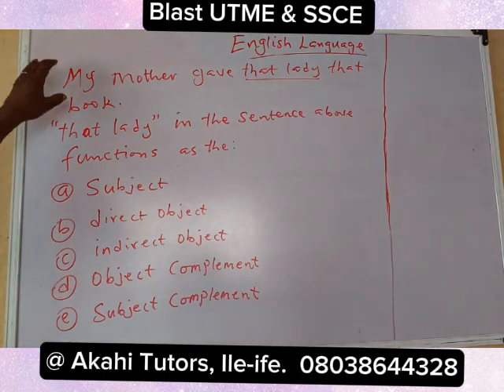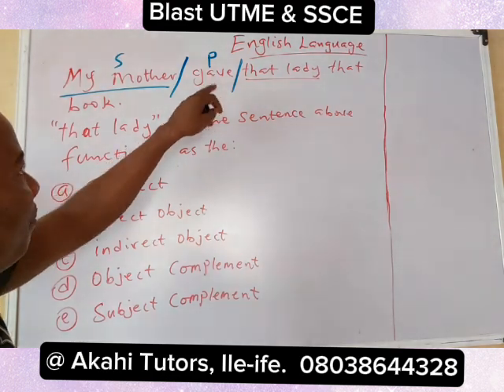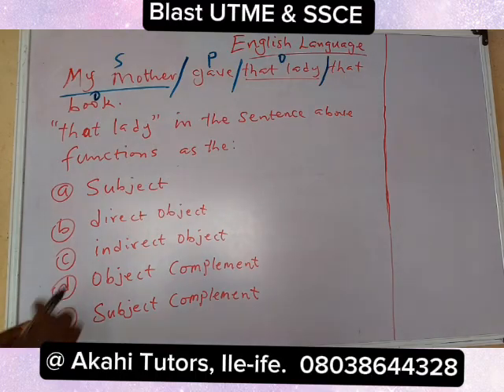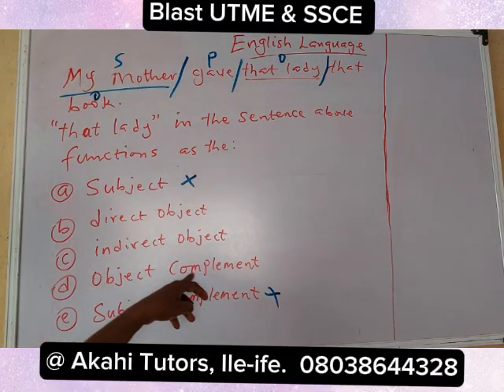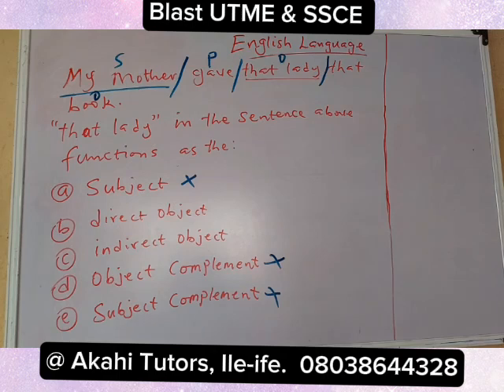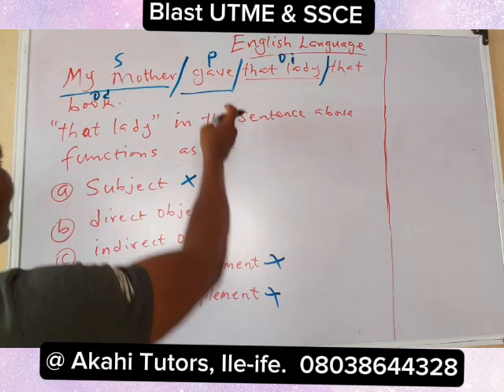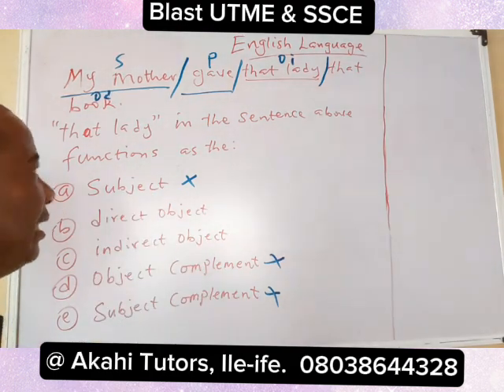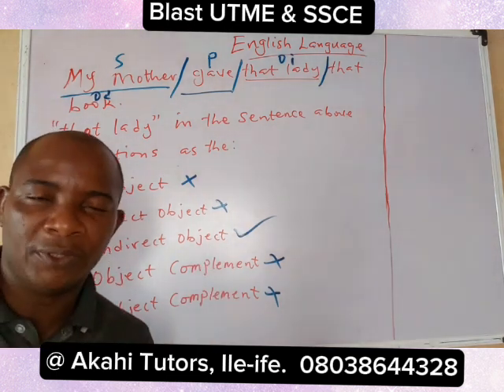OAU Post UTME and PRE-DEGREE ENGLISH Past Questions and Answers - Akahi Tutors, Ile-ife. 7